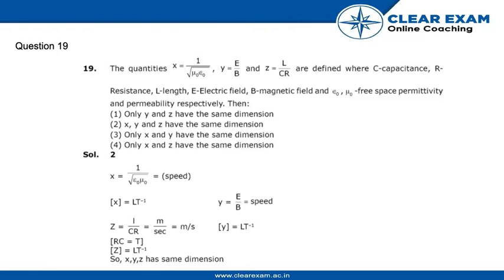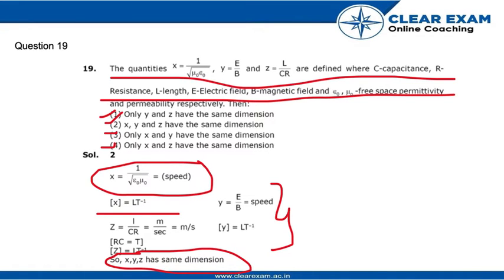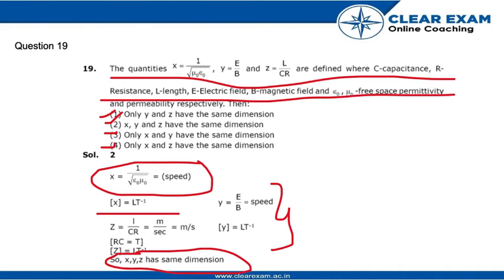JEE Mains Previous Year Paper 2020 | 5th September-Shift 2 | Physics | ClearExam | Question 19